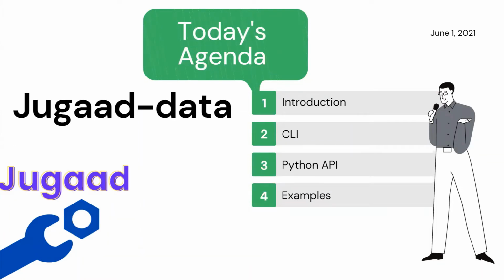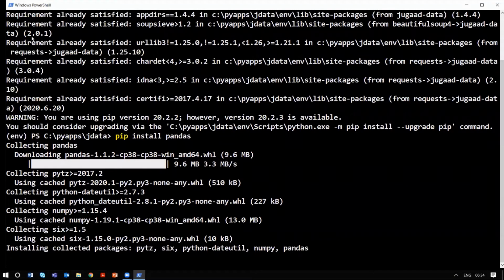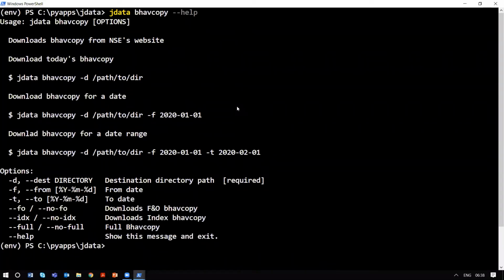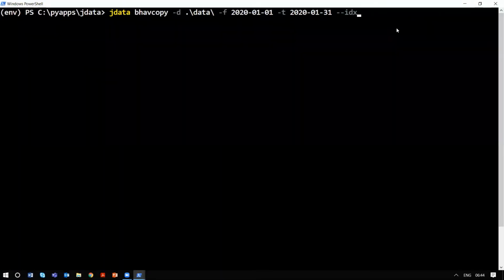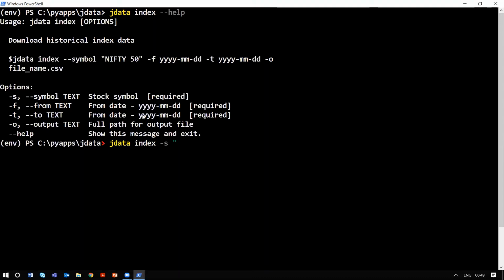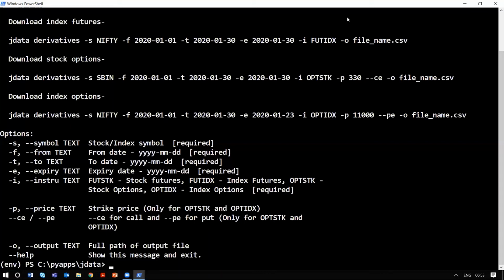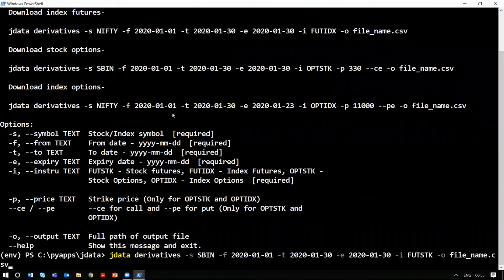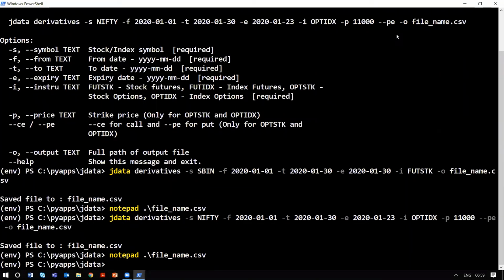jugaad-data | Download bhavcopy, stock, index and derivatives data from NSE using python (Part 1)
This video is part of series where I'm explaining how to use jugaad-data. A python library to download bhavcopy, stock and index data from NSE's website using a command line interface and python code.

1:05 Installation
3:07 CLI Overview
4:11 Download Bhavcopy
7:54 Download Stock data
9:33 Download Index data
11:04 Download Derivatives data